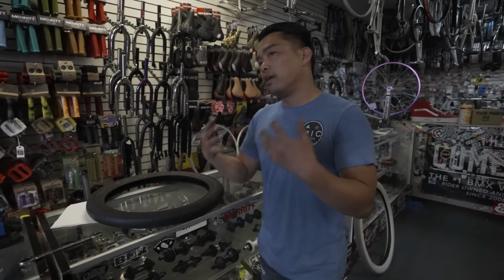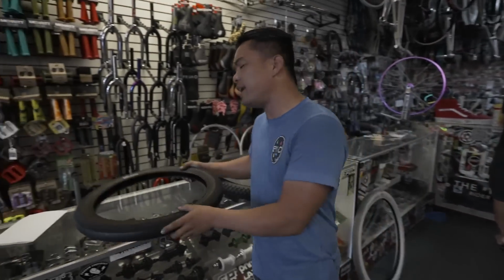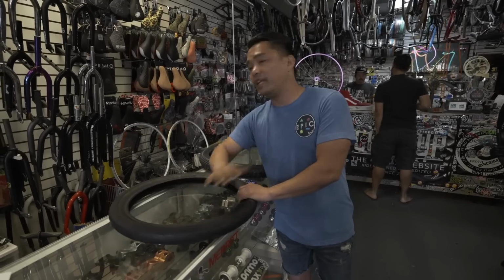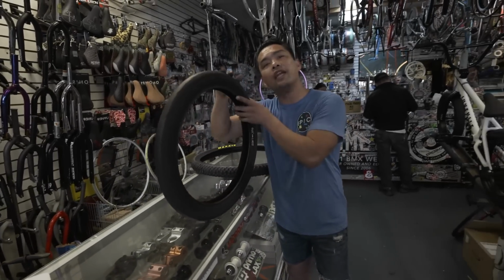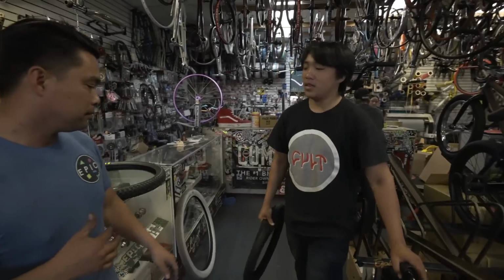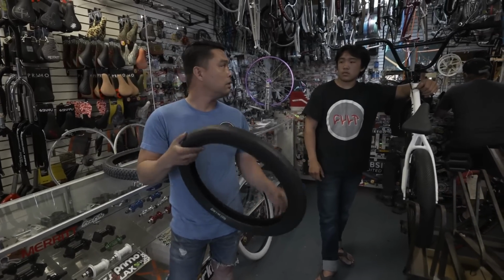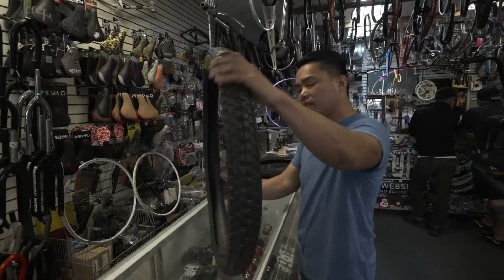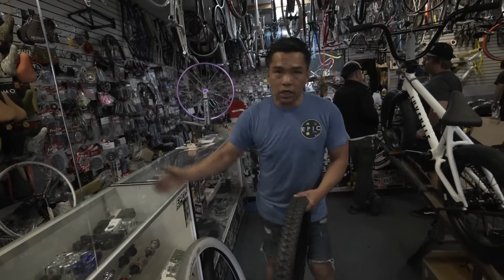The Smooth vs Knobby BMX Tire Debate Finally Answered!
Phu Vu (@_epicbmx) gives us: The Smooth vs Knobby BMX Tire Debate Finally Answered! The tires covered in this video are the Cult Crew Fast and Loose, Demolition Hammerhead, and GT Smoothie! Slick, Smooth, Knobby, high air pressure or low air pressure. What are you guys into?